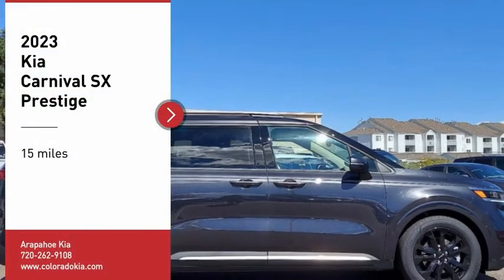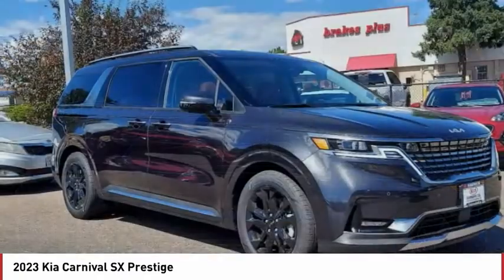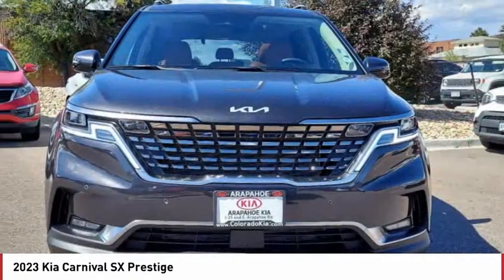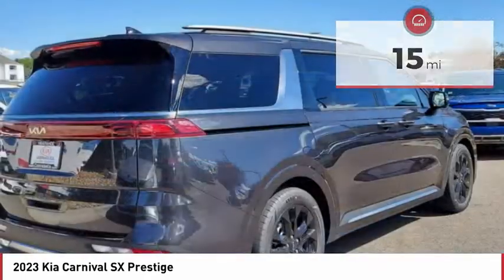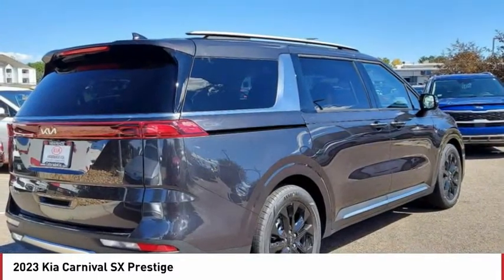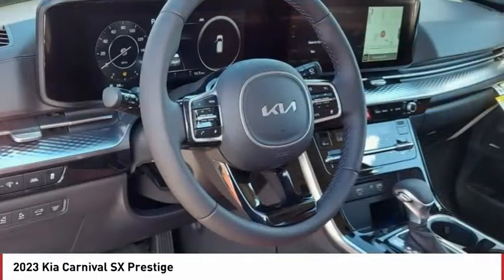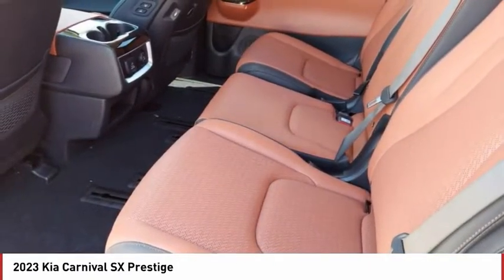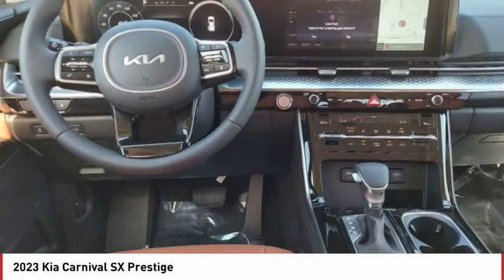2023 Kia Carnival Greenwood Village CO P4530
Arapahoe Kia
9400 E Arapaphoe Rd

Metal Recent Arrival! 2023 Kia Carnival SX Prestige FWD 8-Speed Automatic4D Passenger Van V619/26 City/Highway MPG